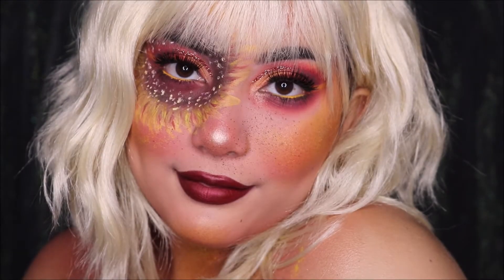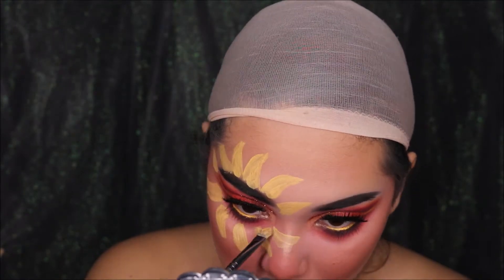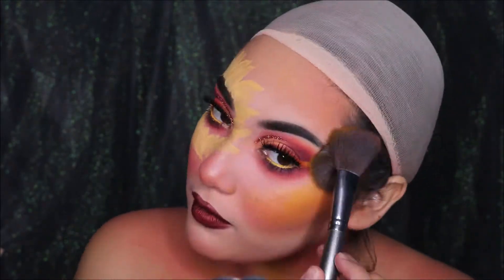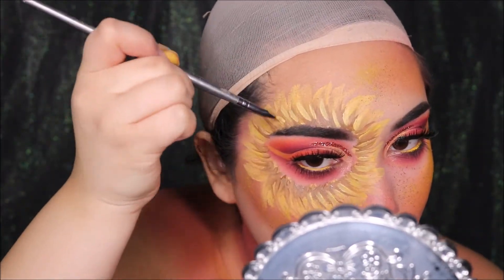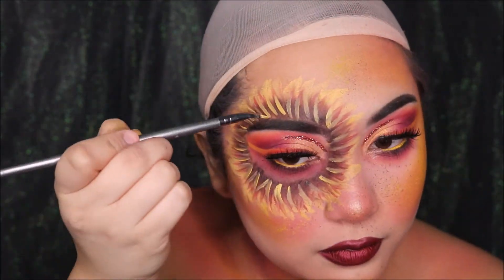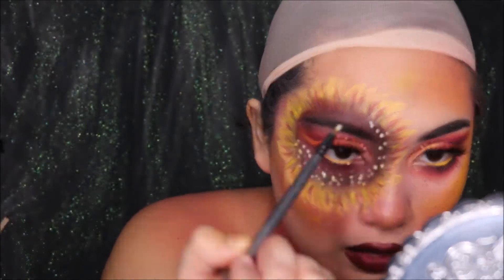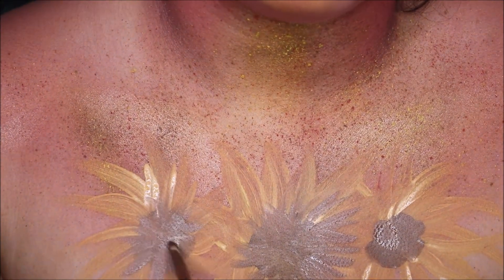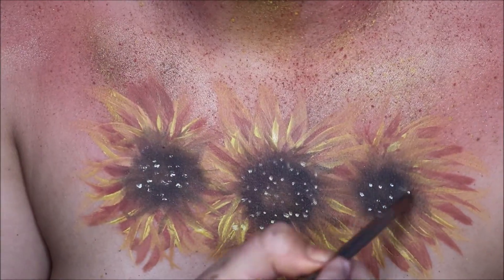AUTUMN SUNFLOWER // PT. 2 Makeup Tutorial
***CHANGE VIDEO QUALITY TO HD***

PART 2!!! Face & body painting sunflowers !! Red toned sunflowers are so beautiful I had to do a makeup look inspired by them. I am so glad this is the final look for autumn of this year! Time to start the holiday and winter makeup♡

I Hope you enjoyed watching my video!
J♡S